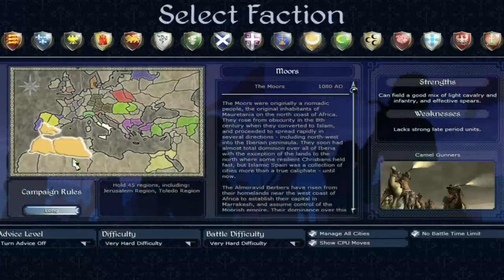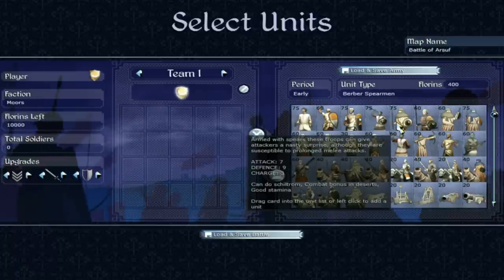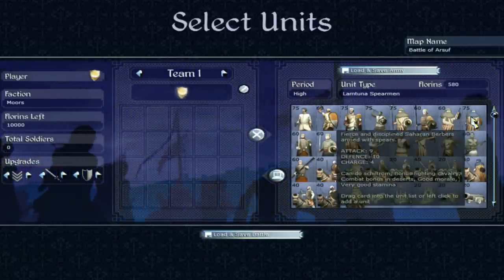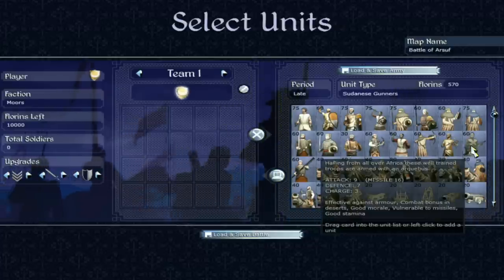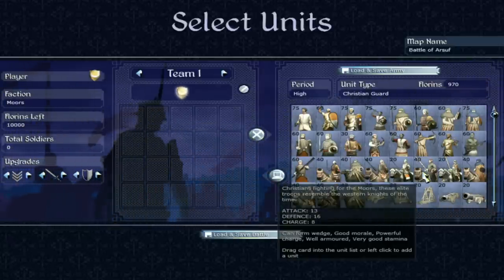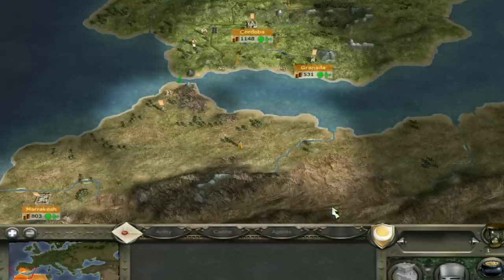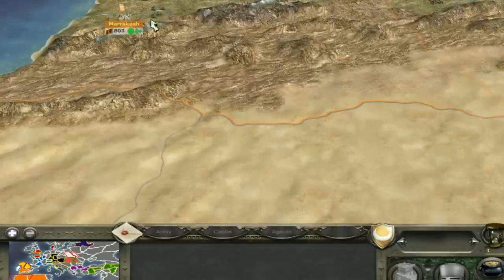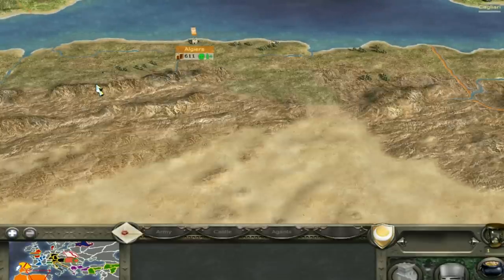Moors Faction Guide: Medieval 2 Total War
Today we discuss the Moors, their units and campaign strategy for Medieval 2 Total War